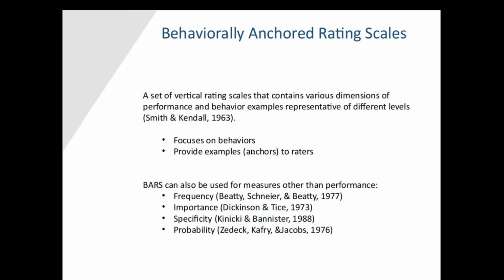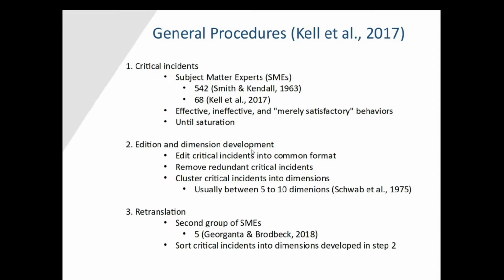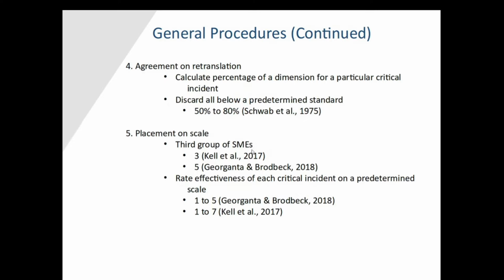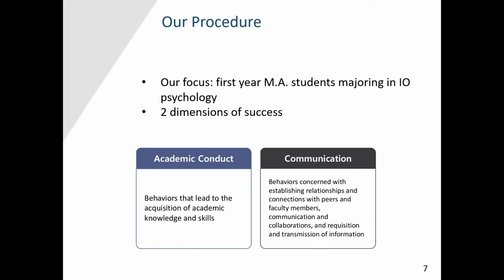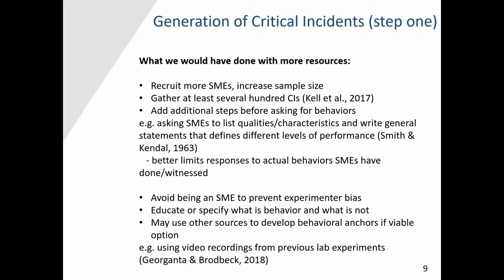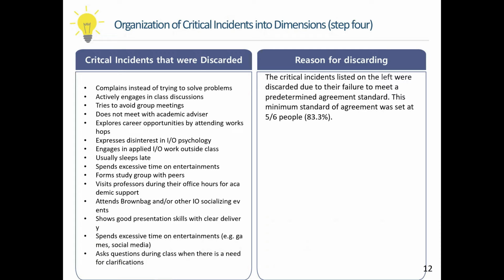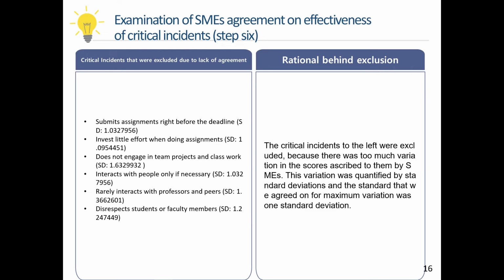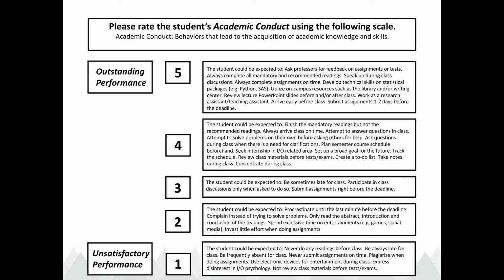BARS Presentation Group Nianqi, Yoori, Joey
Please set resolution to 1080p